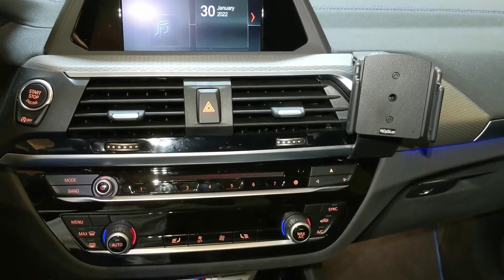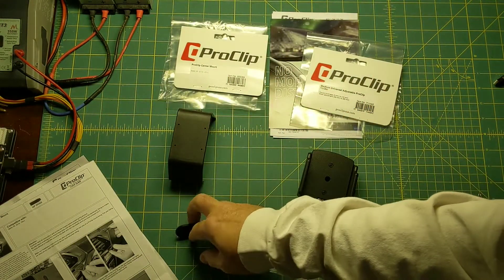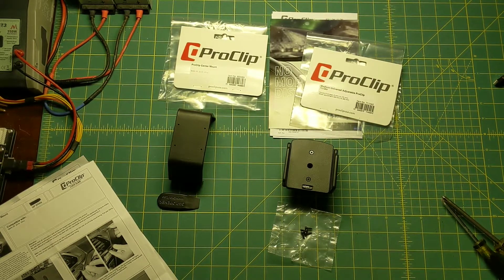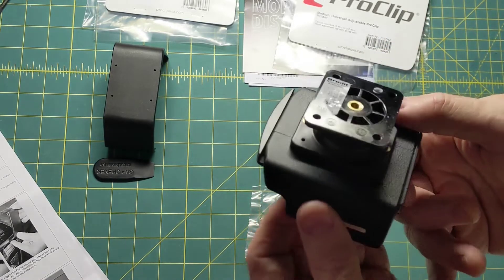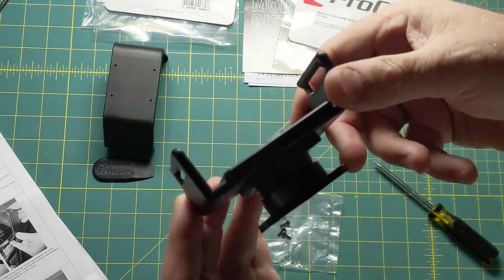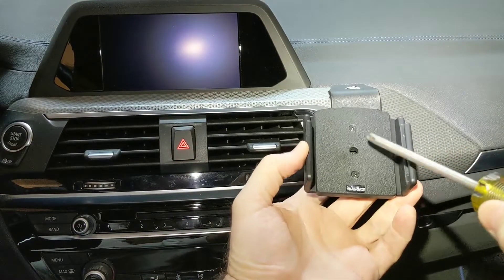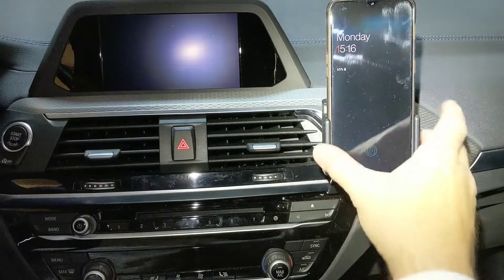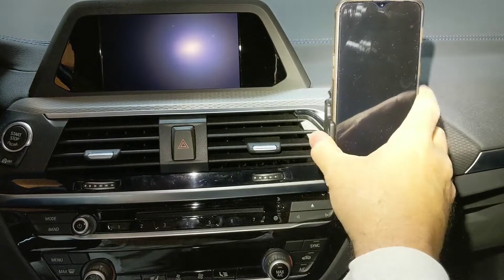ProClip Phone mount - BMW X3 (2018-2021) Install & Review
BMW X3 ProClip Installation and Review

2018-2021 BMW X3 models.  Likely this dashboard might be similar to the 3 series or other models.

ProClip makes an assortment of mounts for all BMW models.

2024 Update:  What turns out to be one of the best parts of this mount, is that you can slide it to the left or the right as far as you want.  So, in our case, we like it to cover that little emergency button, which we have never used.  That way it does not block the AC vents!

One of the most stable mounts that I have put in any vehicle tbh.